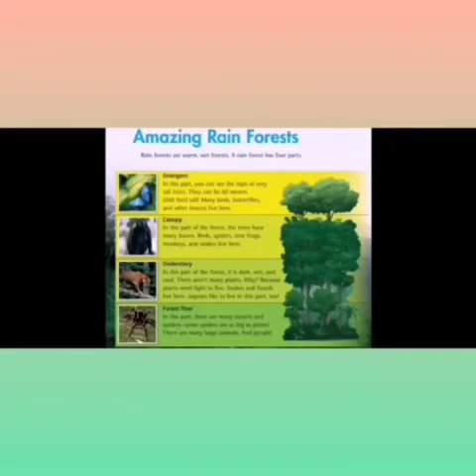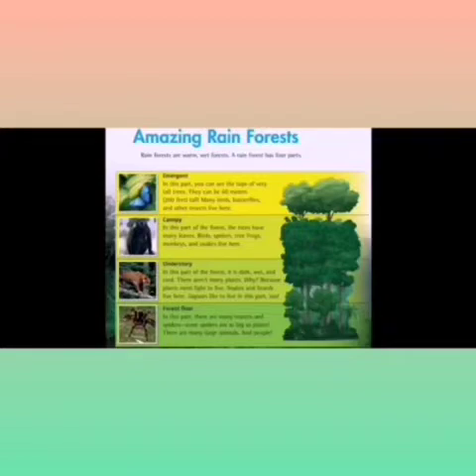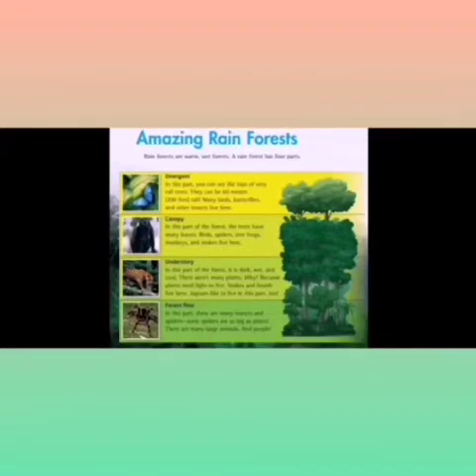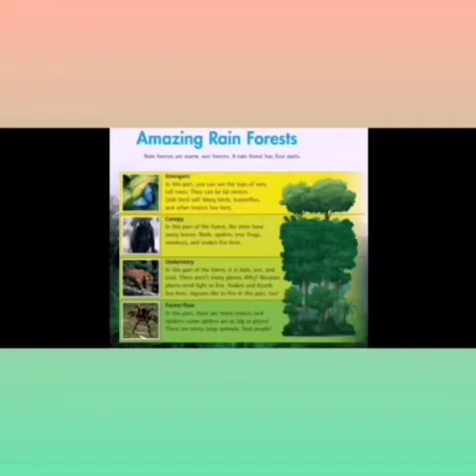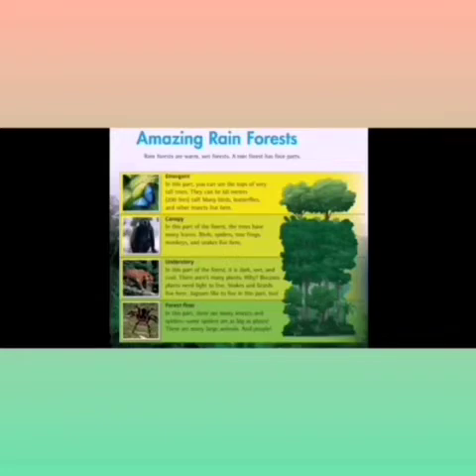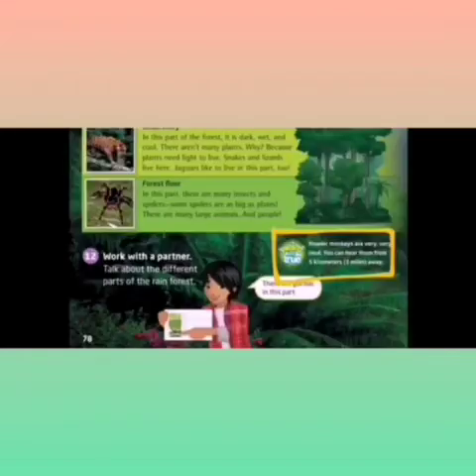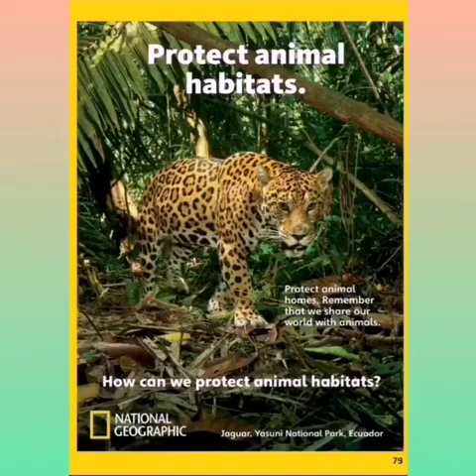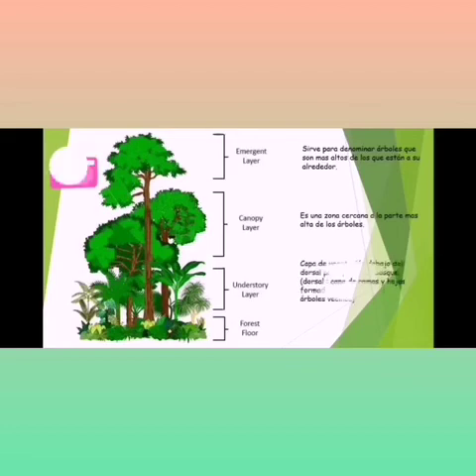III Nivel T.Emanuel Sesión 6 parte 1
3er NivelUnidad 7Teacher Emanuel, Laura y Eden.6a sesión, revisión de tarea, Reading about Rain Forests. Students book pag. 78-79 Workbook página 60-61.Tarea en PDF, writing worksheet.